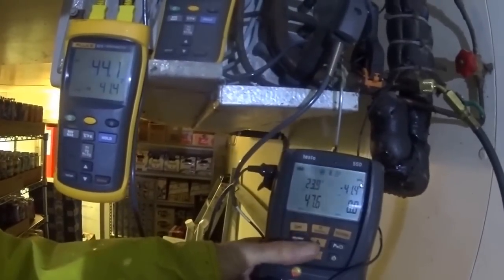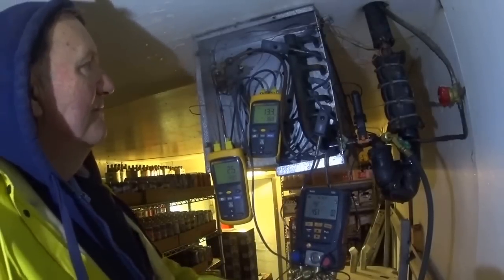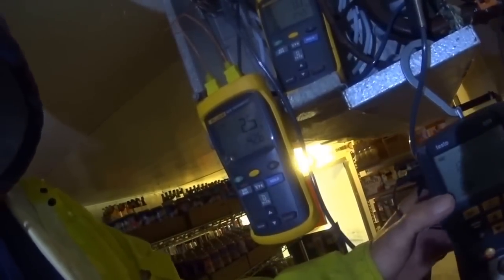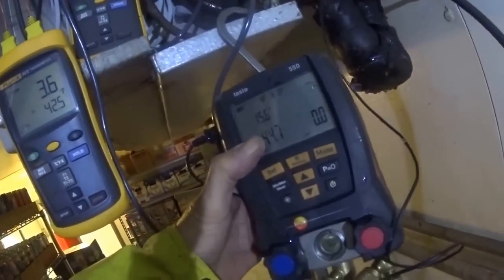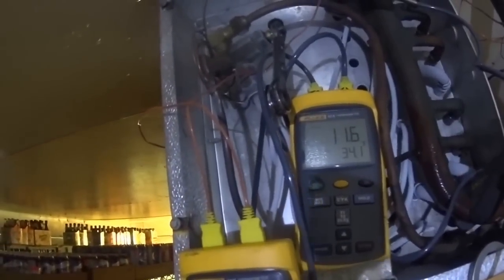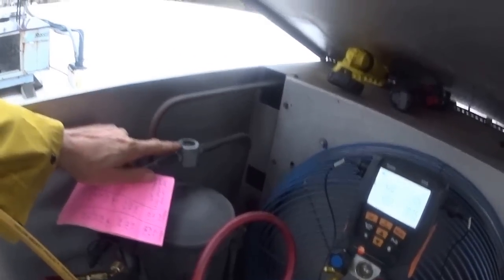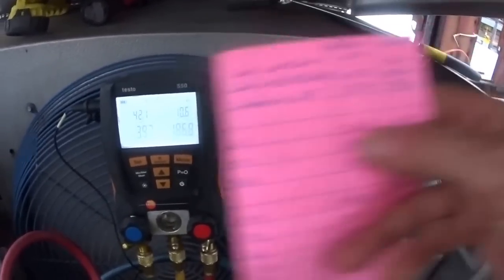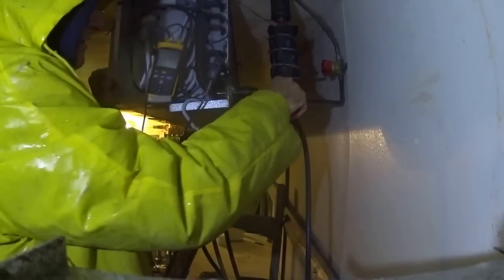Walk in Cooler charging and cleaning the Evaporator Coil part 4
Adjust the superheat, pressures and check temperatures on the walk in cooler